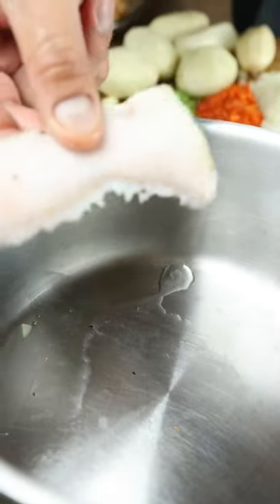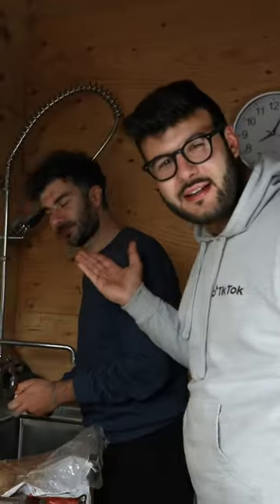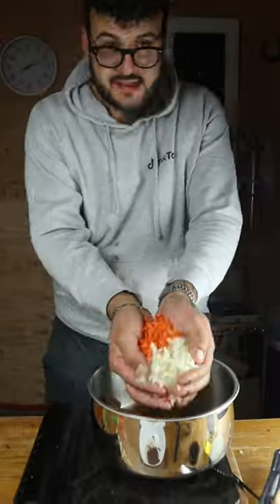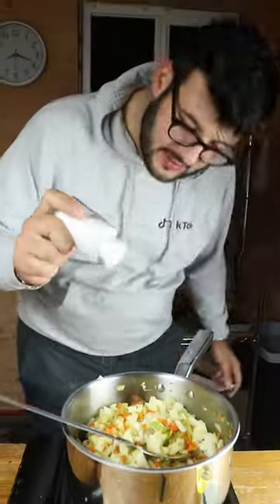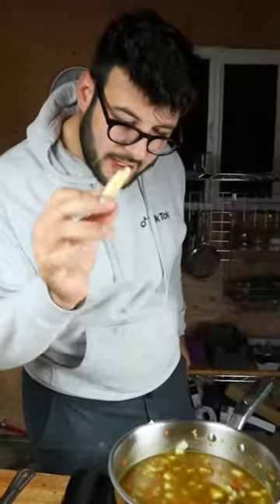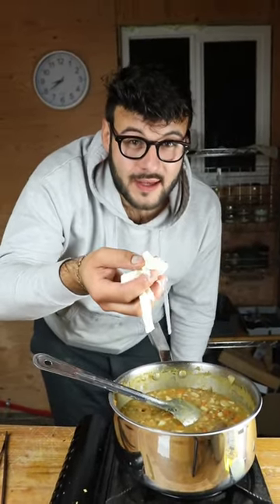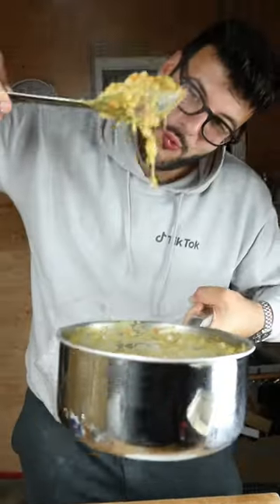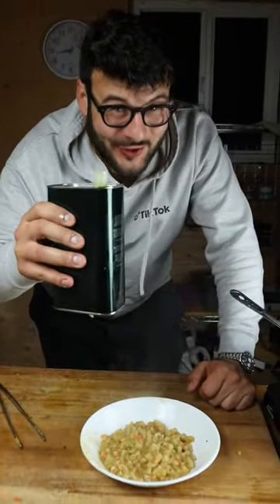Pasta e patate 🥔